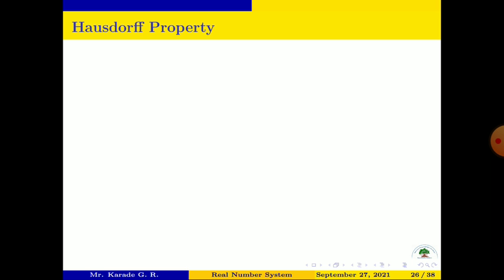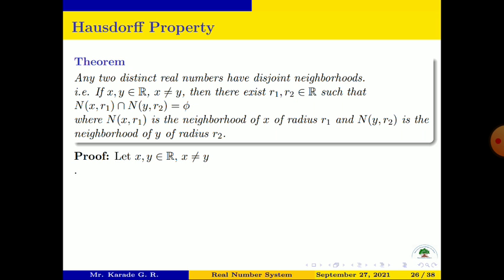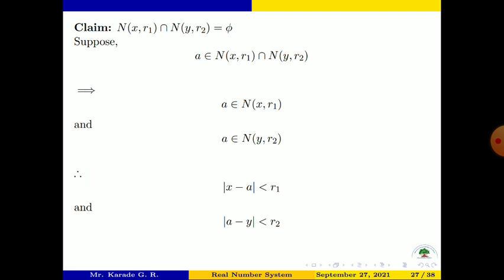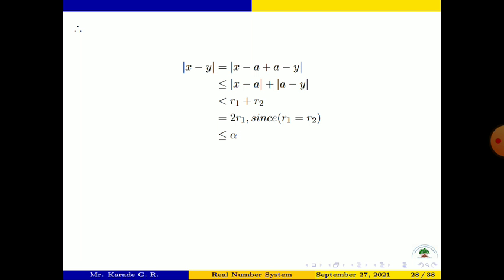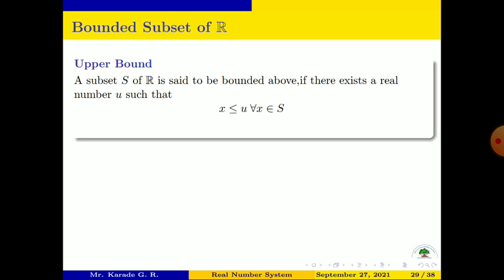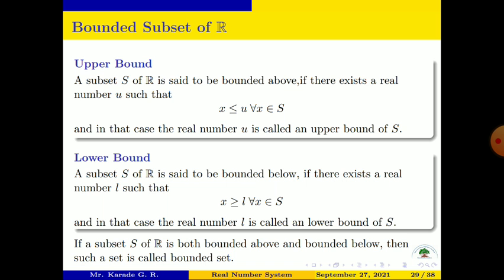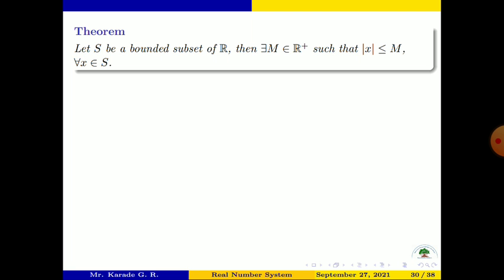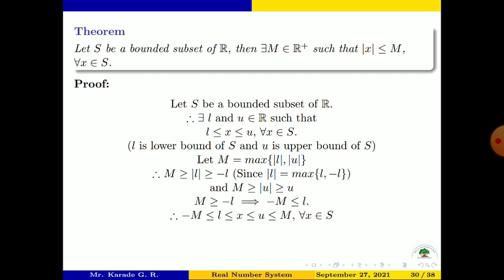Hausdorff Property and Bounded Set